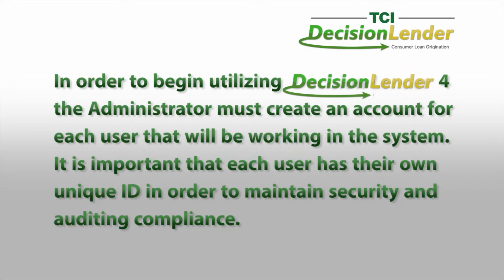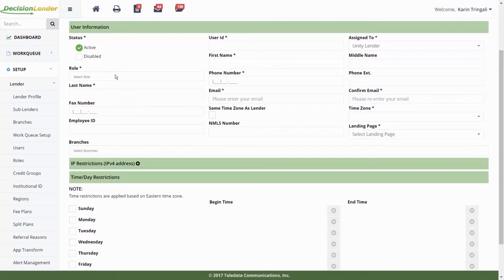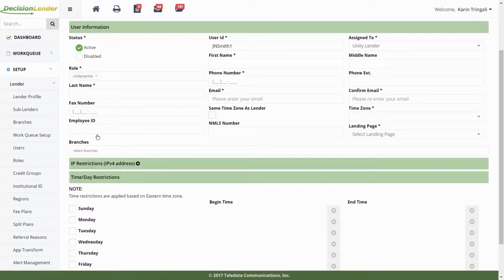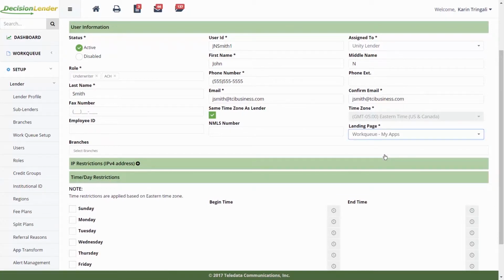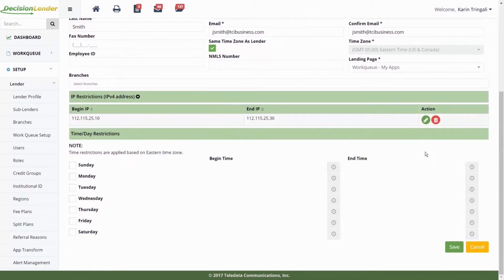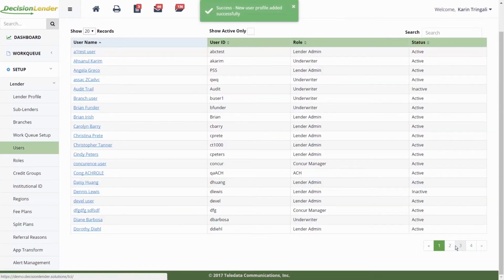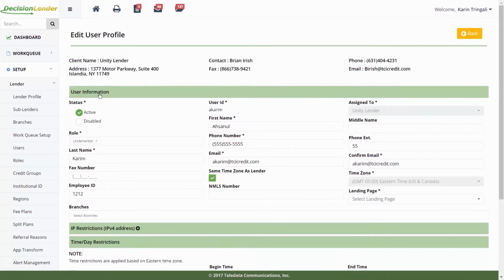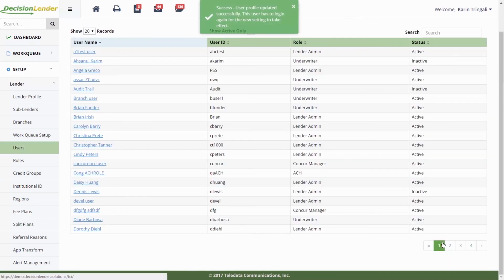DecisionLender 4 Tutorial - Users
DecisionLender 4 is a highly configurable and intuitive Consumer Loan Origination Solution for direct, indirect, and online lending. Other LOS products are slow to adapt and require IT resources to institute changes. DecisionLender4 is a platform designed with today's latest technologies and an elasticity that allows lenders to modify their programs, rules, dashboard, reports and requirements in real-time without software coding! Learn how you can gain an unparalleled competitive advantage by requesting a demo of DecisionLender4 today!

Welcome to TCI's DecisionLender 4 training series. This tutorial will show the administrator how to add new Users and how to modify User profiles.

Bookmarks:
06:36 How to Modify a User Profile